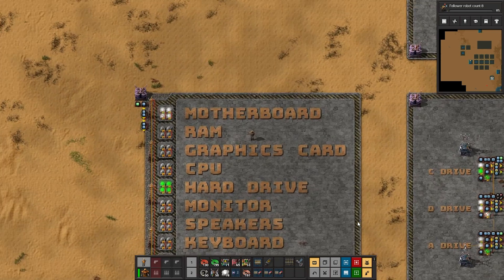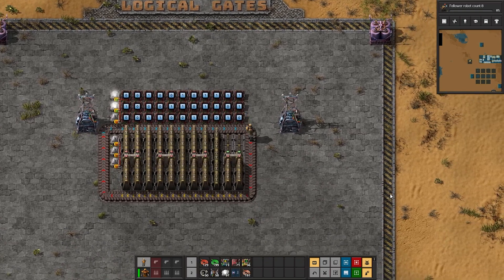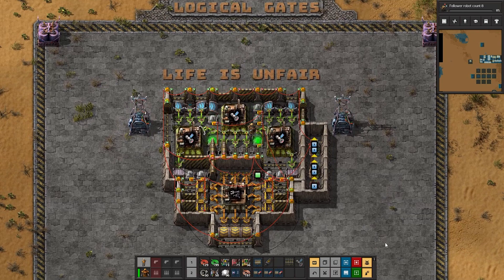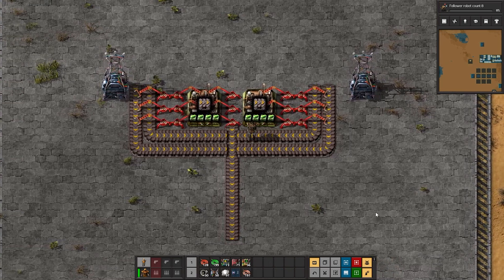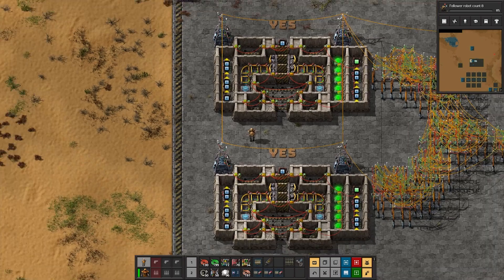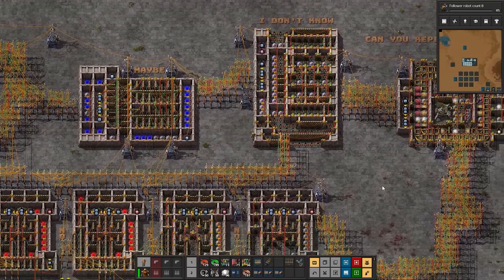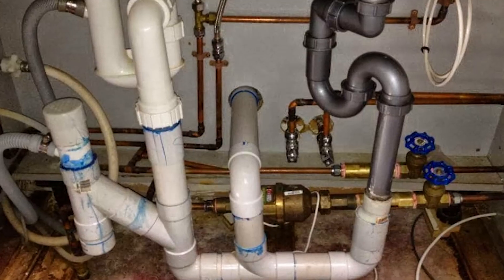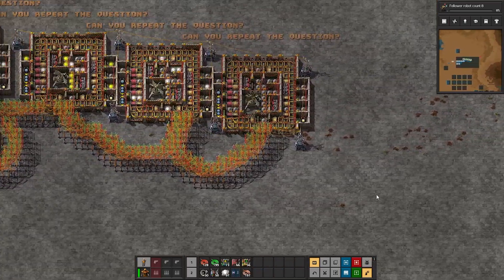Let's Build a Computer in Factorio! Ep. 2 Motherboard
A Motherboard is a series of logical gates that all talk to each other to output relevant data. In this video, I build a rudimentary motherboard for a computer within Factorio, even though I run into performance issues